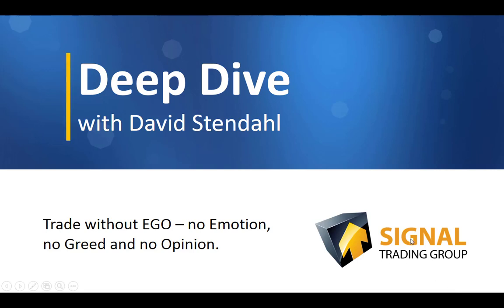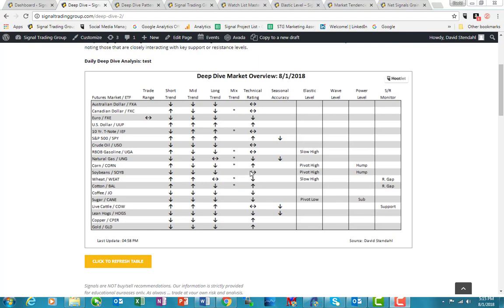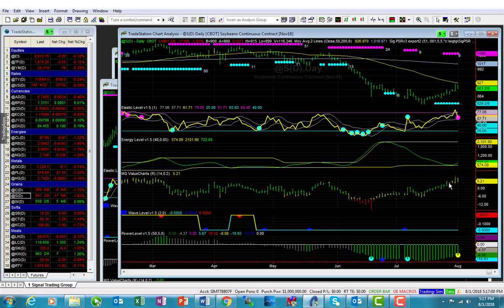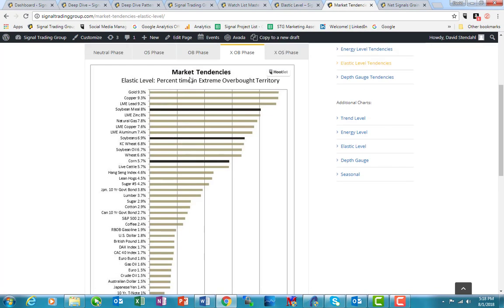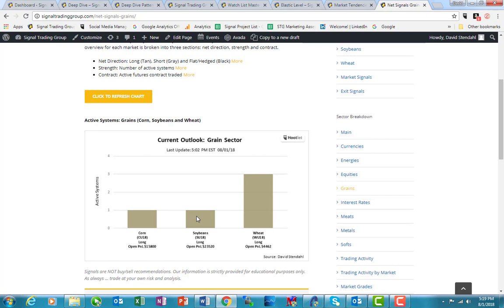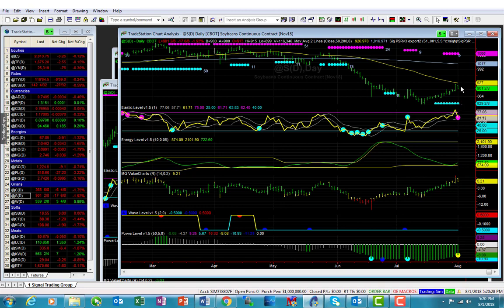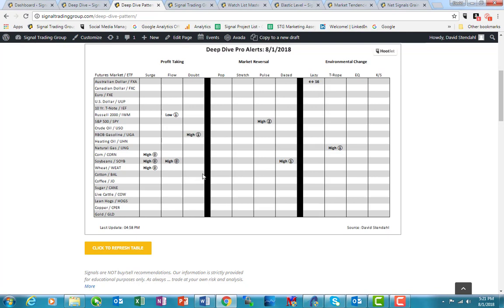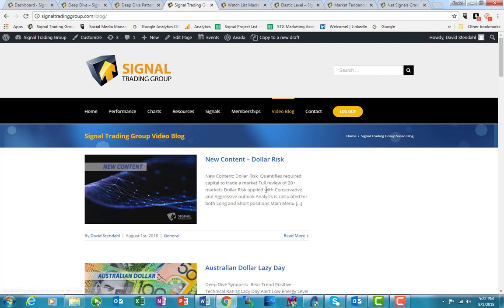Deep Dive Aug 1, 2018 - Soybeans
Deep Dive - Soybeans